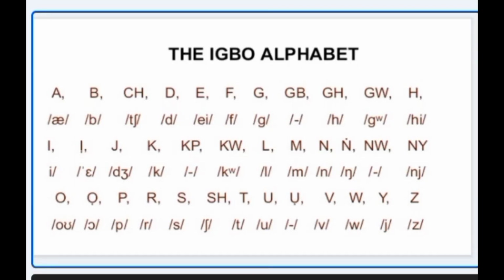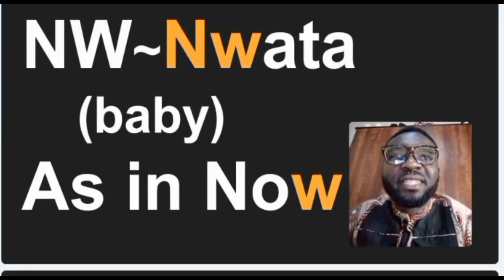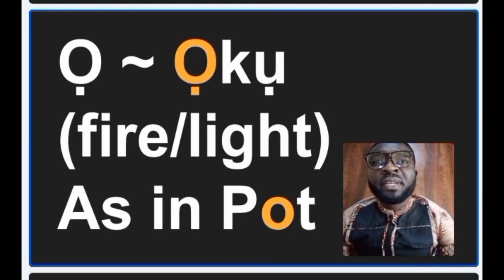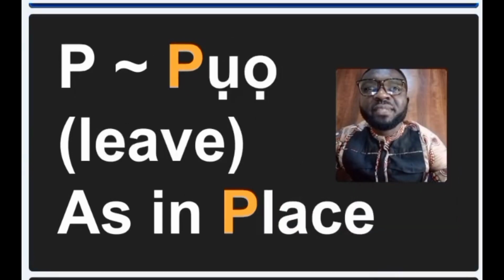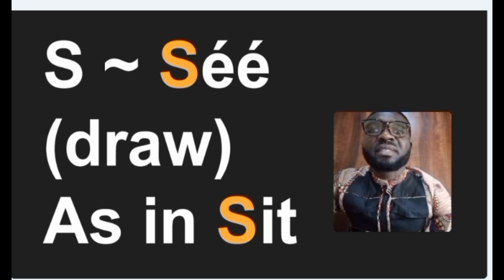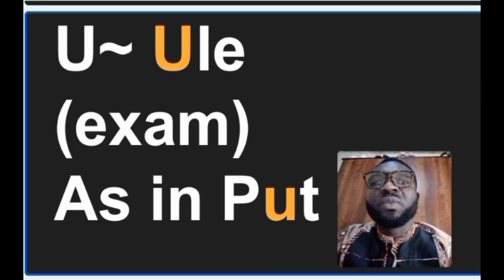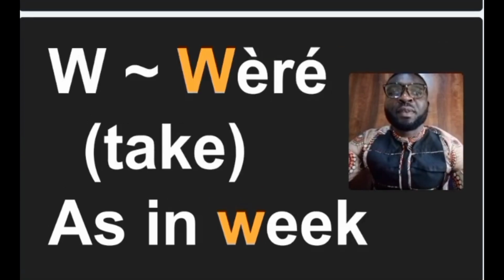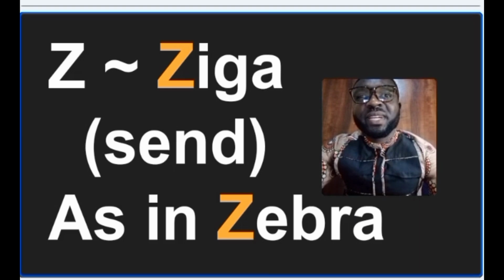IGBO ALPHABETS CLASS EXTENSION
Tips and tricks for learning Igbo Alphabets with ease.